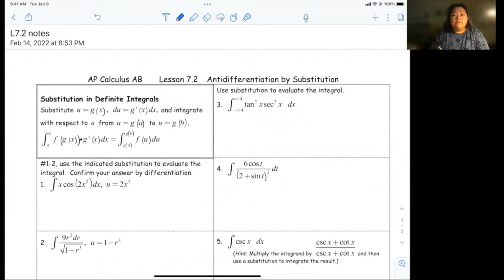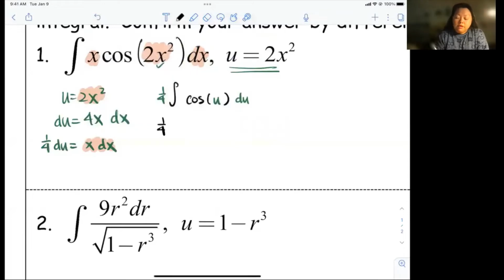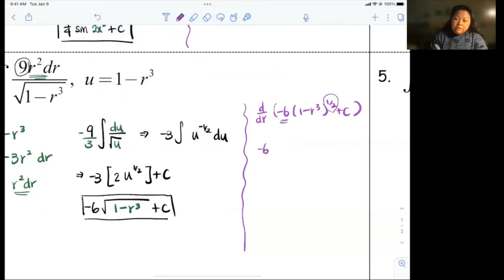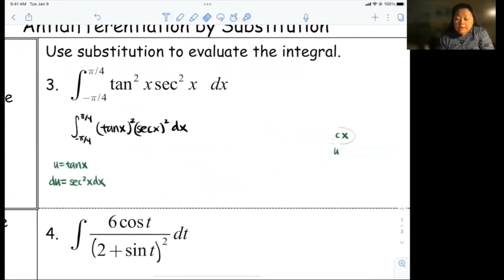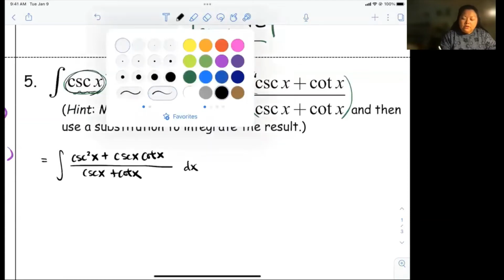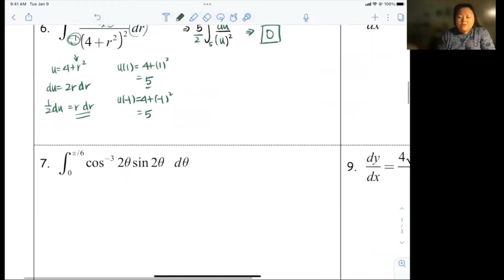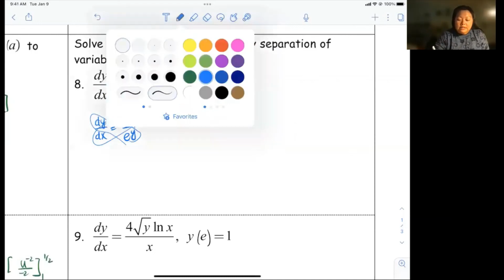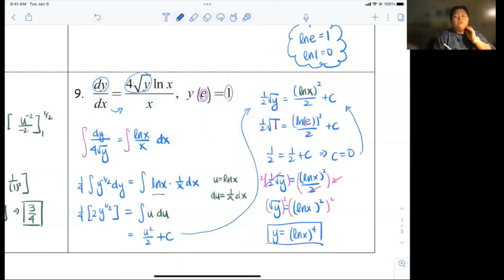AP Calc AB L7 2